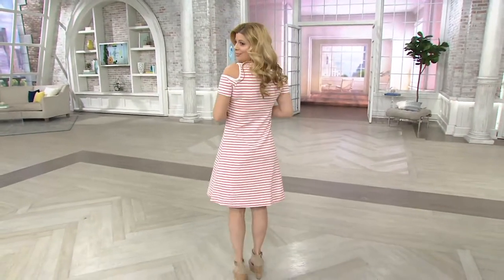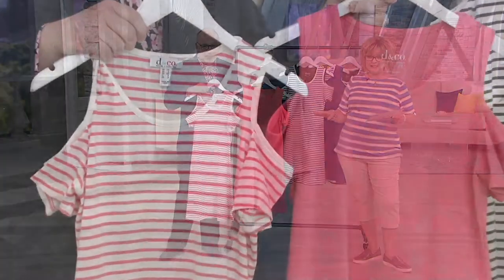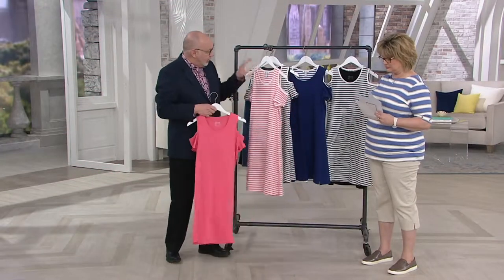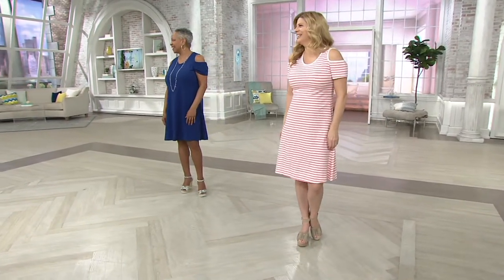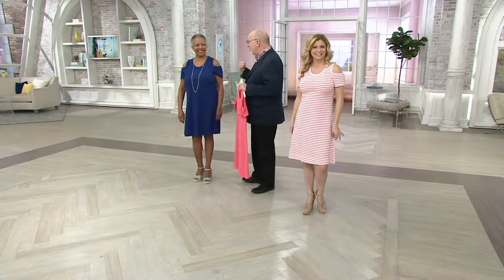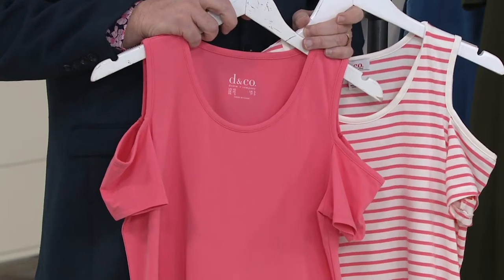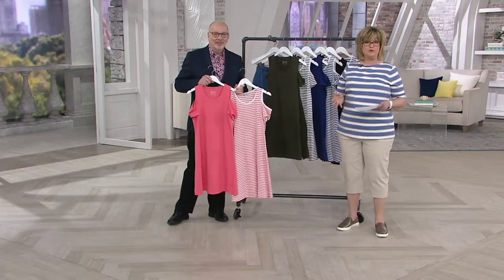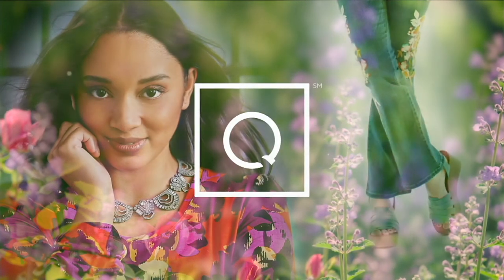Denim & Co. Set of 2 Stripe & Solid Cold Shoulder Dresses on QVC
Denim & Co. Set of 2 Stripe & Solid Cold Shoulder Dresses

We know what its like to love a style so much, you want to buy it in every pattern and color. That's why we're happy to introduce you to this sweet striped and solid dress duo, with on-trend cold shoulders you can wear from spring to fall! From Denim & Co.&reg; Fashions.